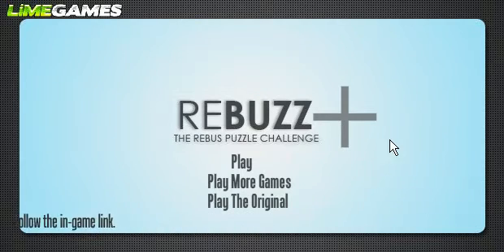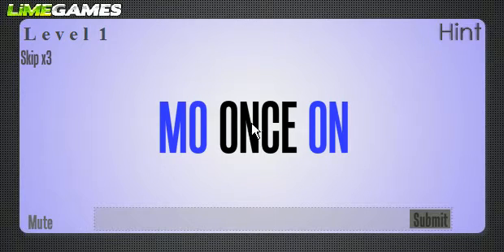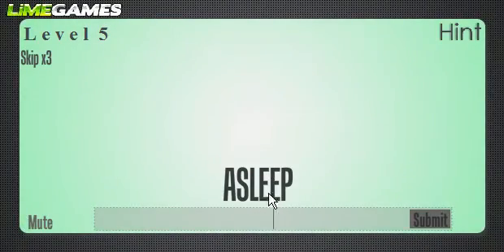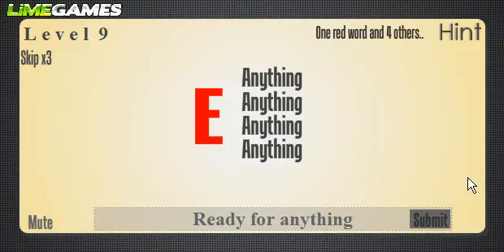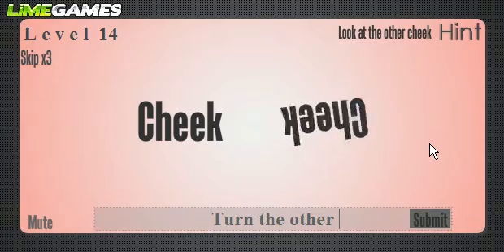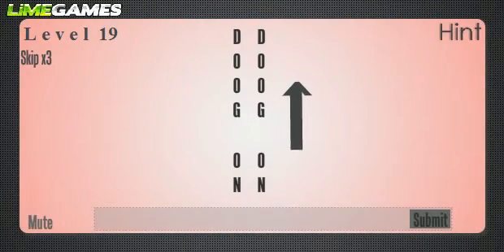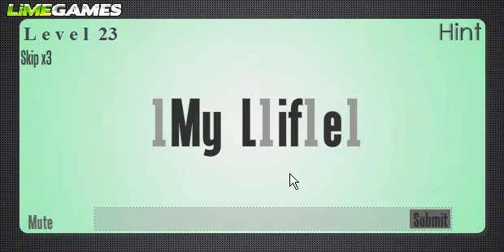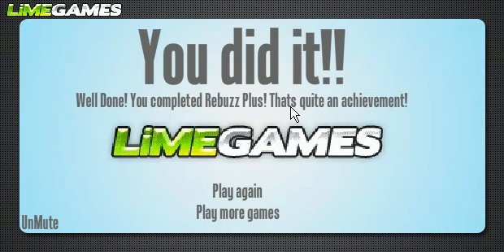Let's Play Flash - RebuzzPlus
I was promised 30 puzzles!  I want my money back.